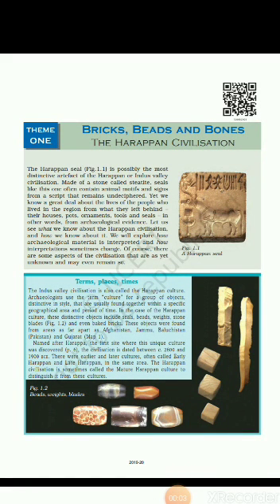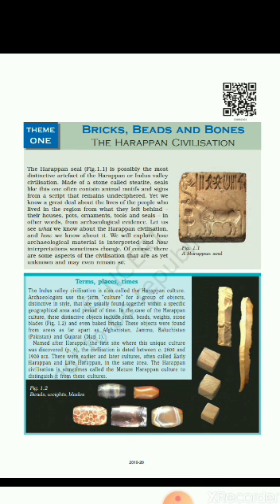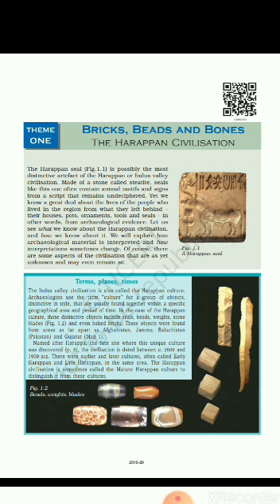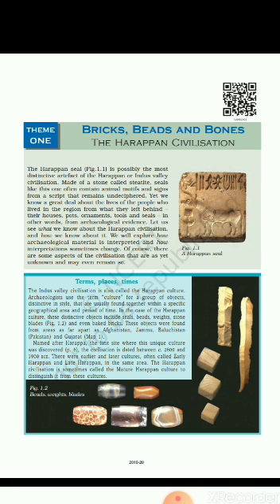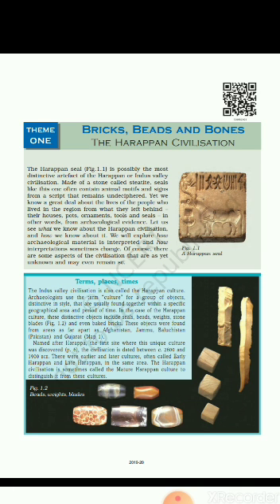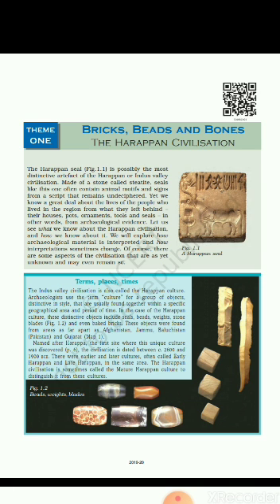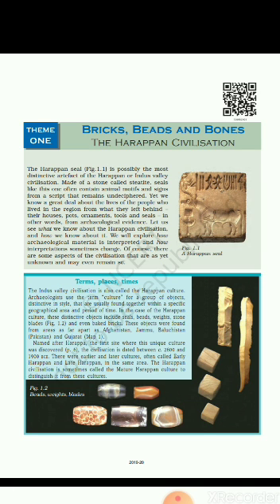#1 HISTORY ..PART 1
Indian History by Lekhraj sir